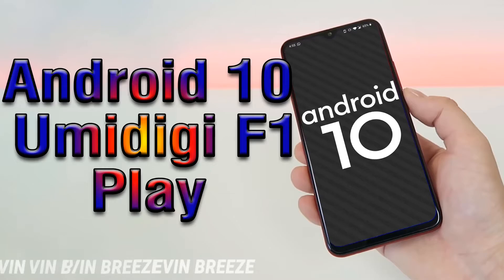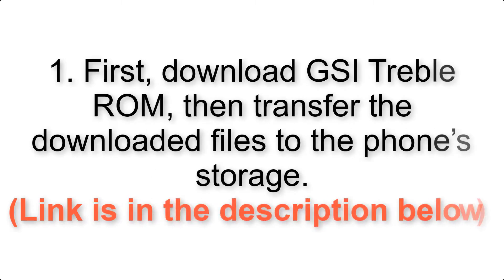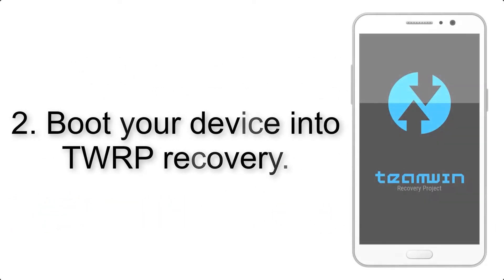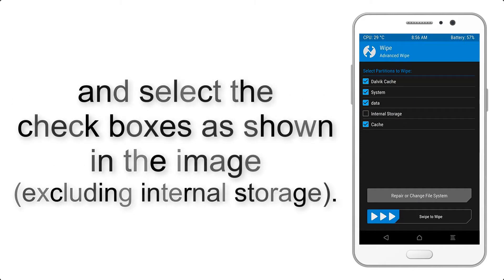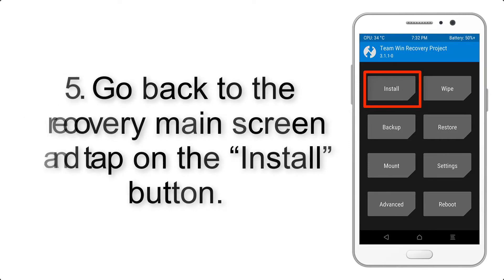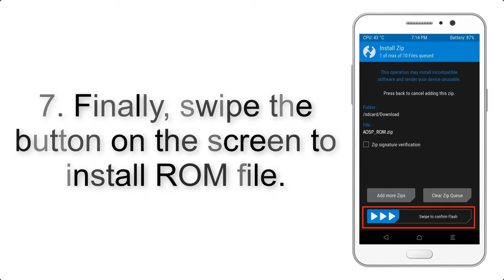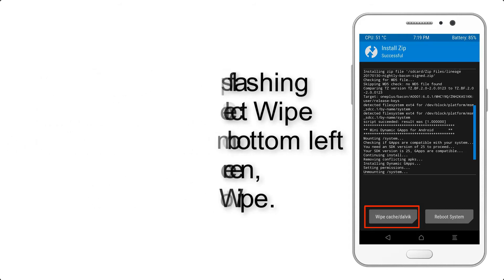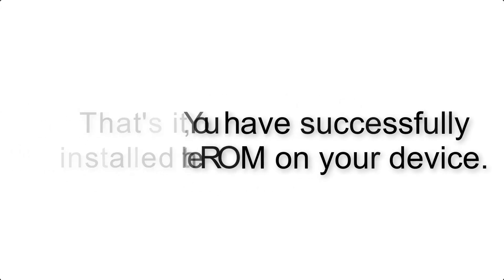Install Android 10 on Umidigi F1 Play (AOSP GSI Treble ROM) - How to Guide!